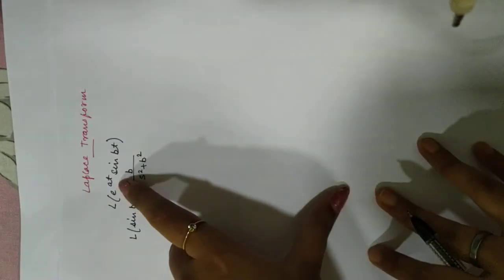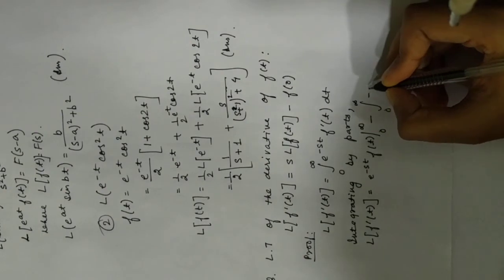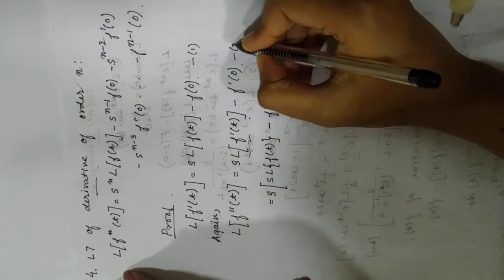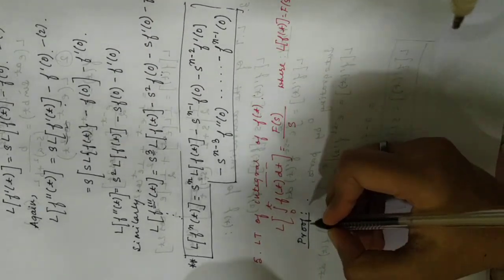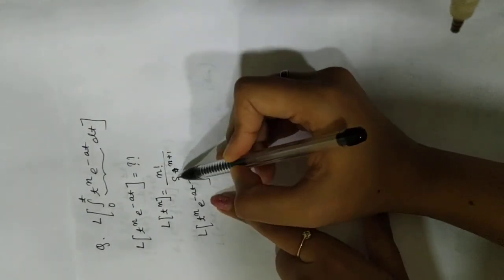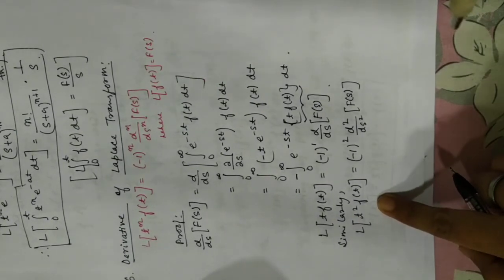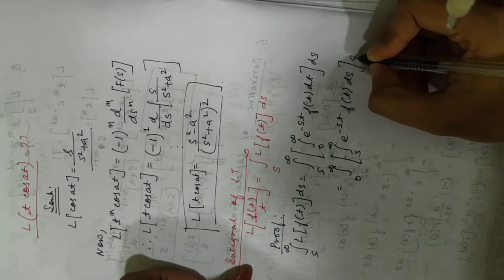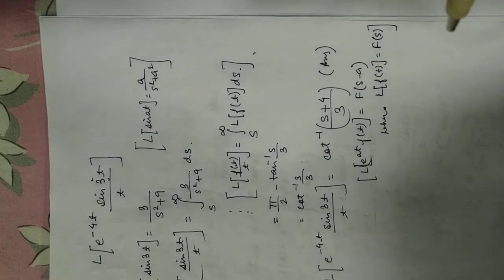Lecture 2-Laplace Transform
The content is meant for 5th sem undergraduate students of Physics.